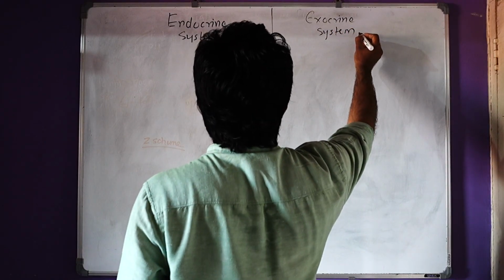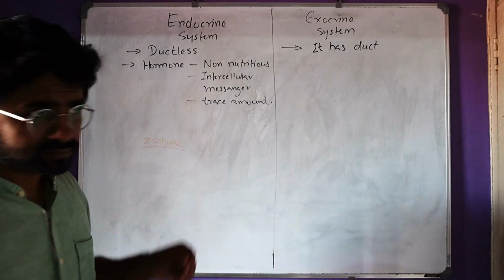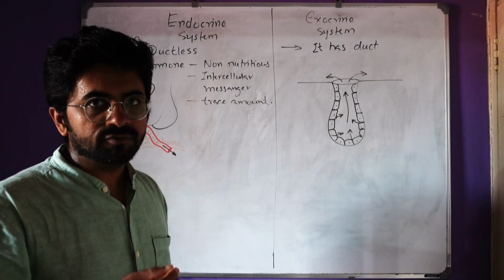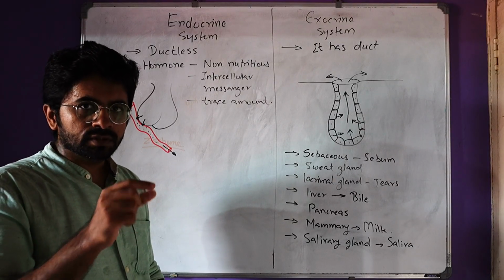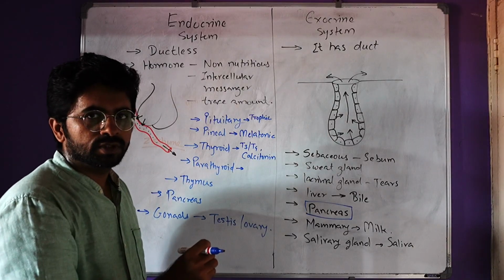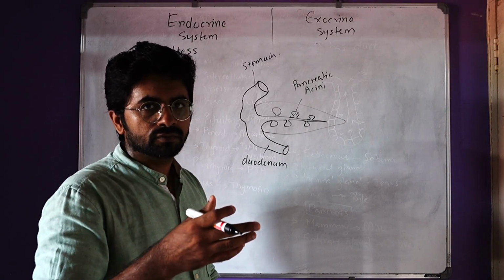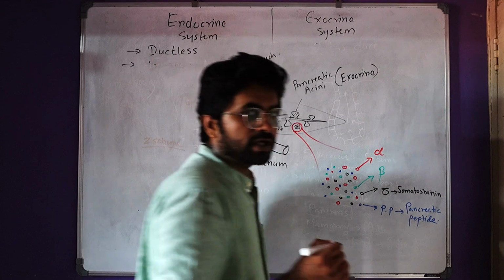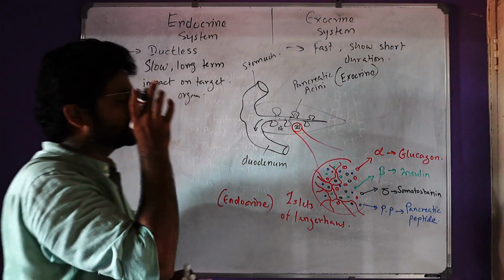ENDOCRINE VS EXOCRINE system Demo